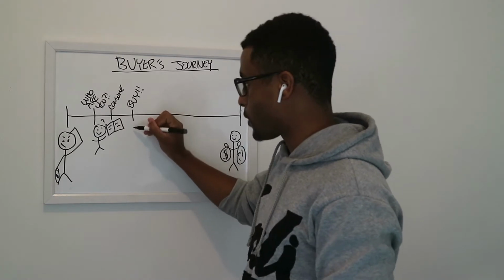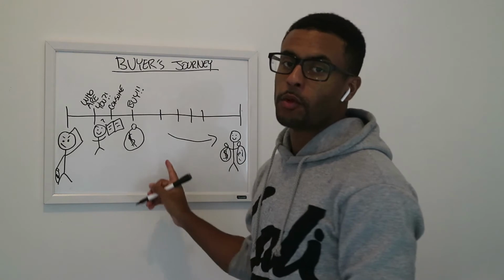From Stranger to High Paying Customer | Sales Funnel Commando PART 22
Getting new people to be high paying customer is a process that you can take people through. But if you don't know what that journey looks like then you don't know how to build your business.

Miguel Johnson Jr talks about the "Buyer's Journey" in this video.

NOTE: This is a part of a FREE Course I created teaching everything I know about how to make money online with Sales Funnels.